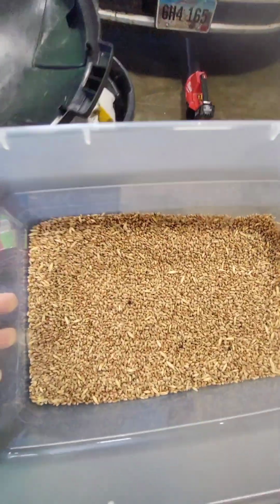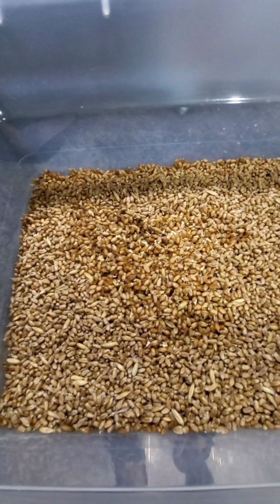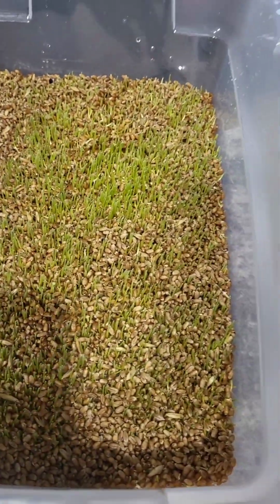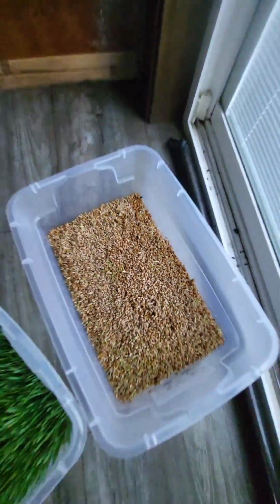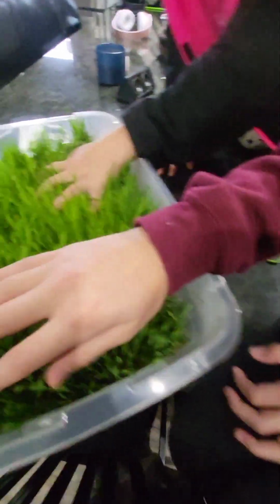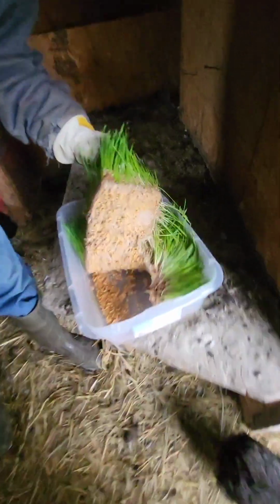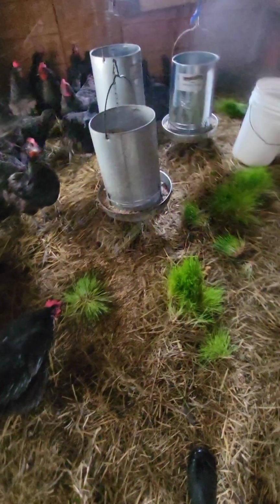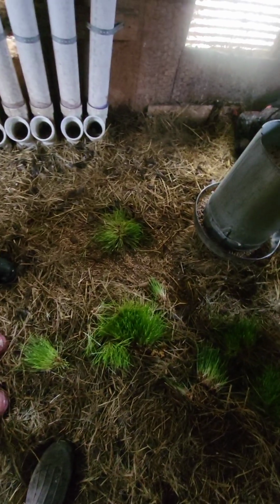Easy hack for double the chicken food/treats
We seen this easy hack and had to give it a try. It was frickn easy so if you can give it a try.  I'm about to dump the second growing in the next few days and the girls will be very happy.  Hope eveyone is having a great day and thank you.